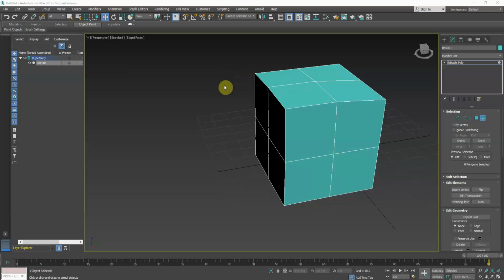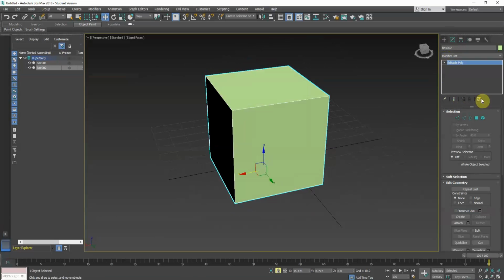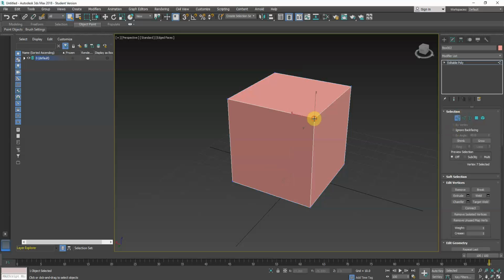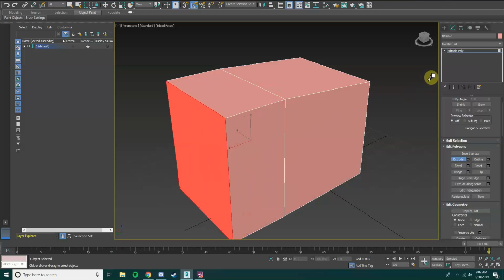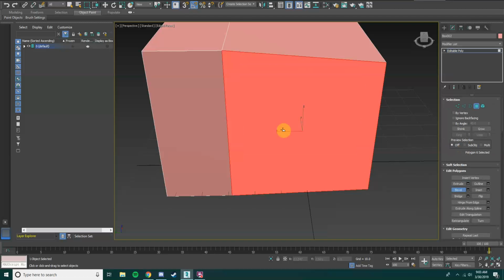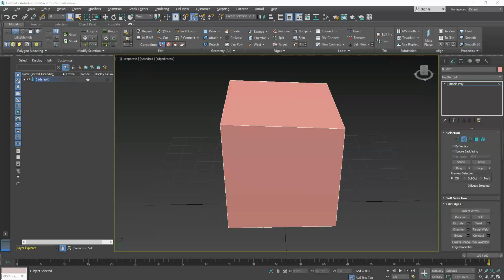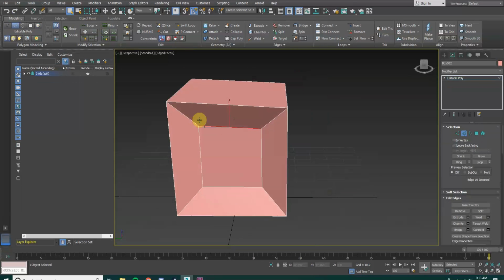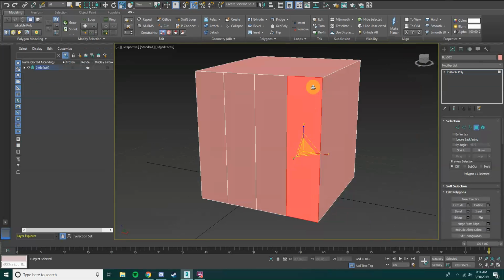3D Studio Max Tutorial Part 5